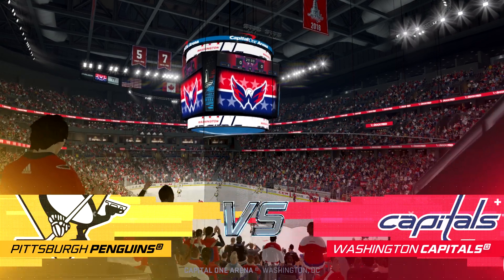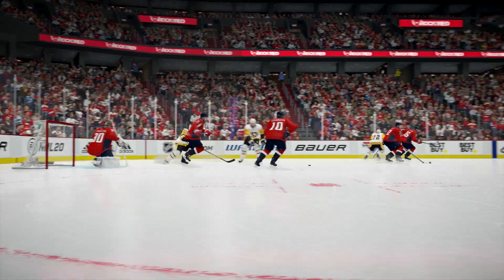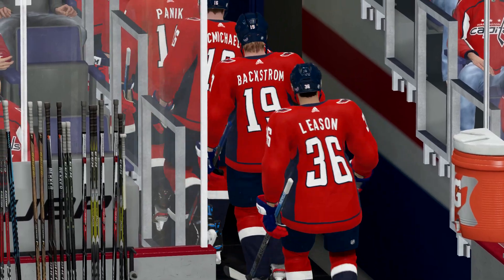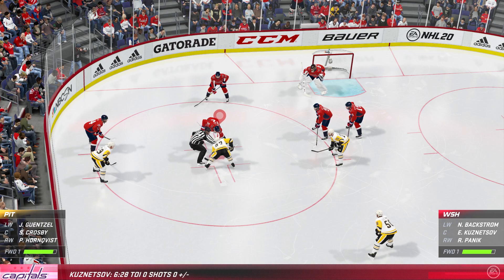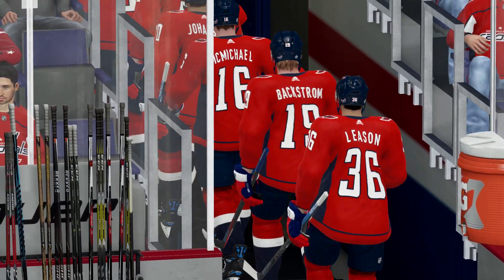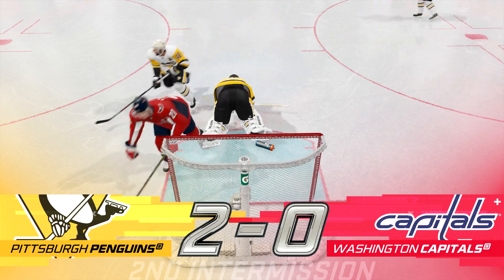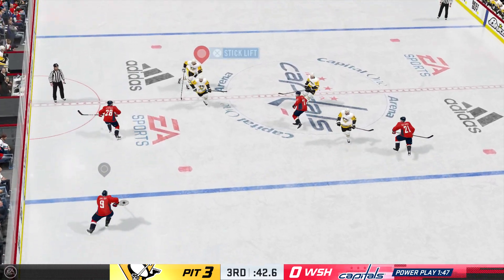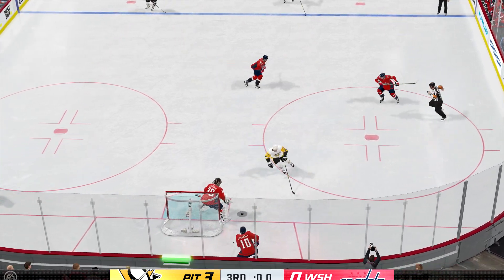NHL 20 (PS4) - 2019-20 - Pre-Season Game 1 @ Capitals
Loaded up with mostly default settings, getting an idea on how I want to modify the sliders to try and match how I like the game to feel.

Tomorrow I'll put up game 1 of the season.

Line 2 - Kahun - Malkin (A) - Galchenyuk
Line 3 - Rust - Bjugstad - Aston-Reese
Line 4 - Tanev - McCann - Simon

D Line 1 - Schultz - Letang (A)
D Line 2 - Pettersson - Dumoulin
D Line 3 - Ruhwedel - Johnson

Goalie - Murray